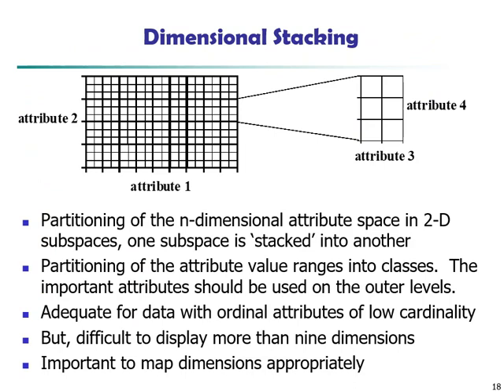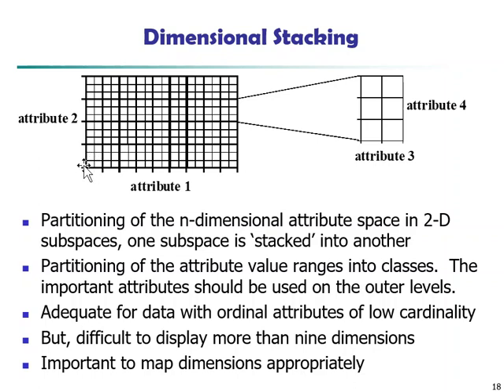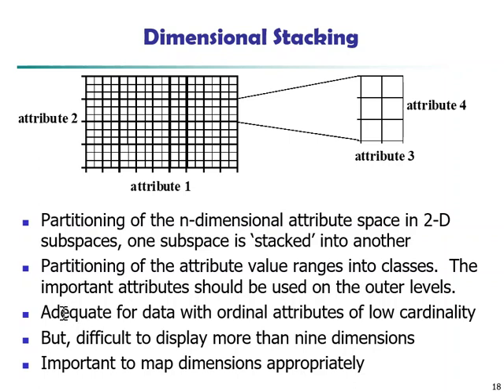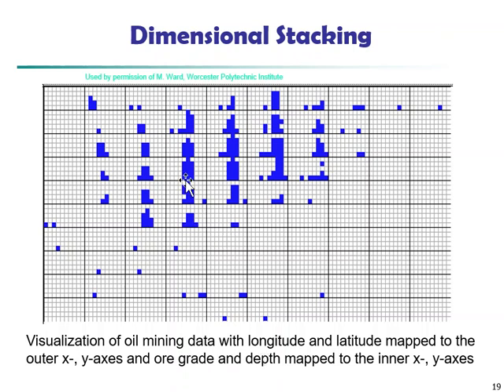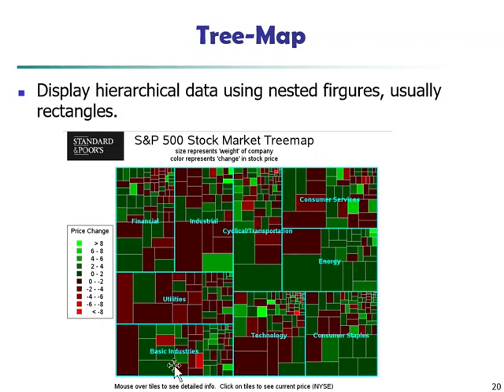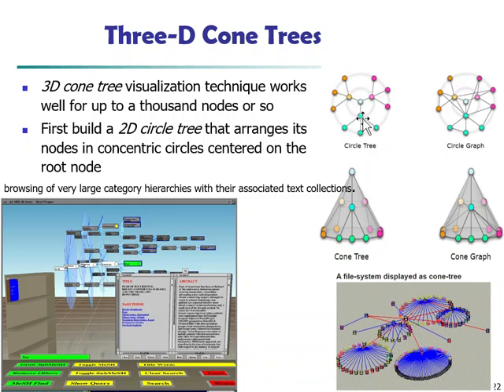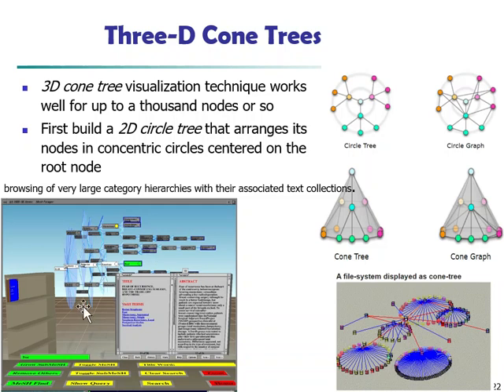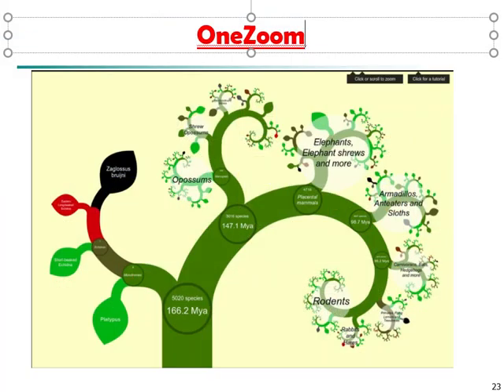Ch2 Hierarchical Vis